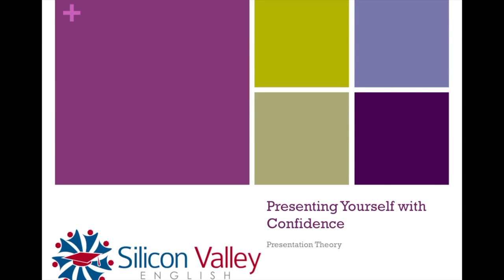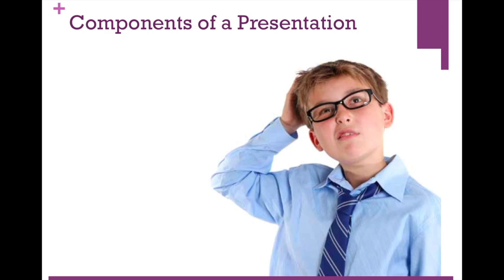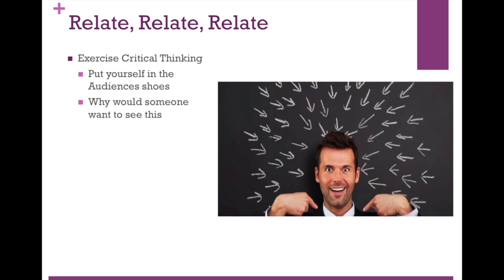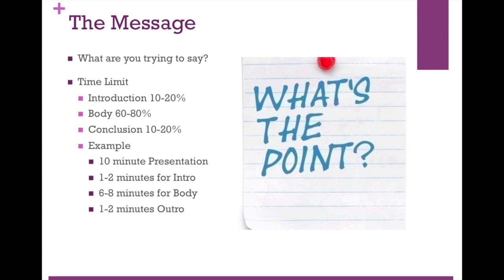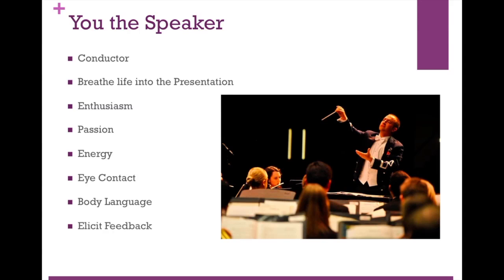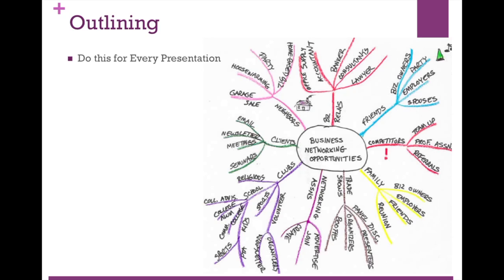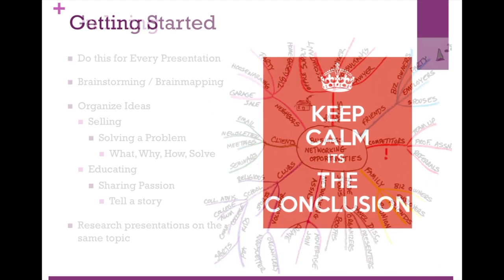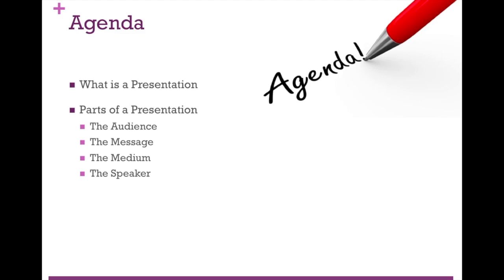Silicon Valley English - Presentation Theory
This video is about The Theory behind Presentations